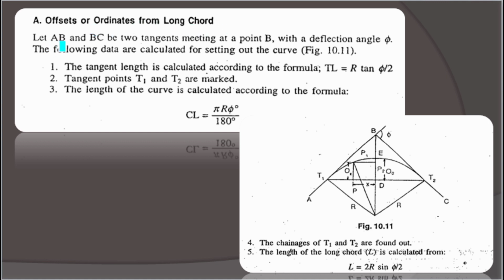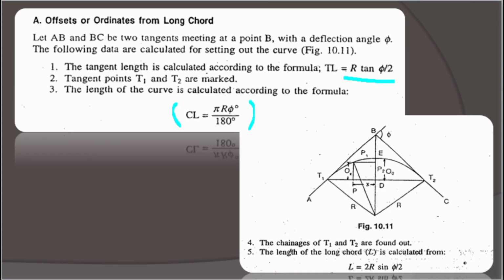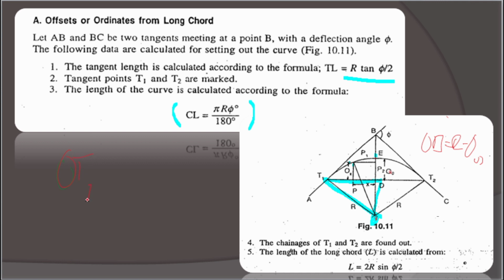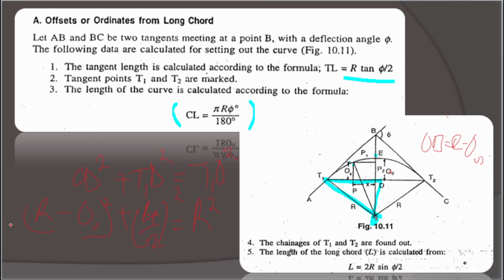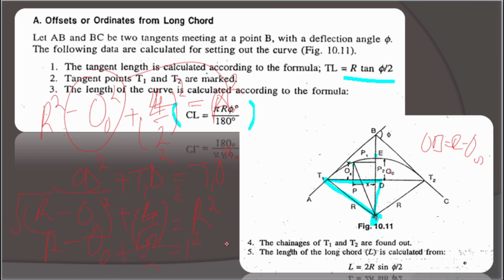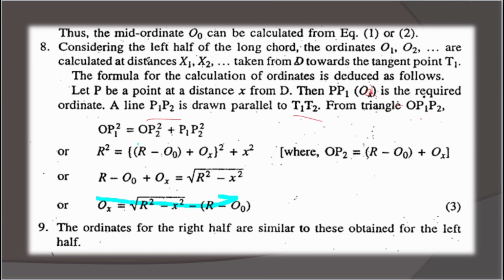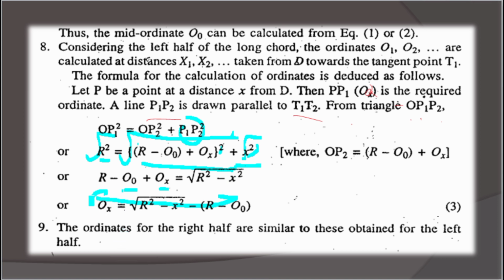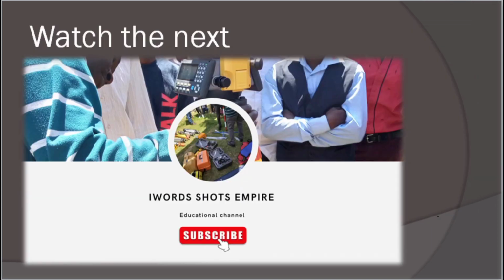SIMPLE CIRCULAR CURVES- OFFSETS BY LONG CHORD LESSONS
Lecturer, Gathigira Stephen
Matili Technical